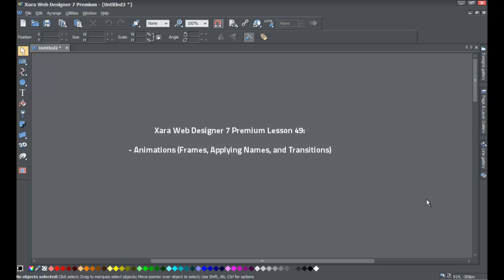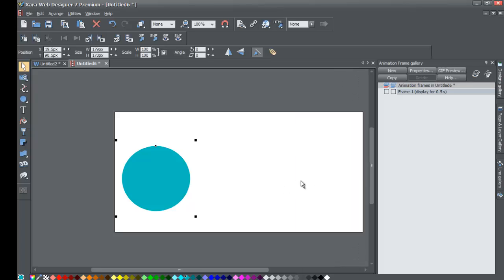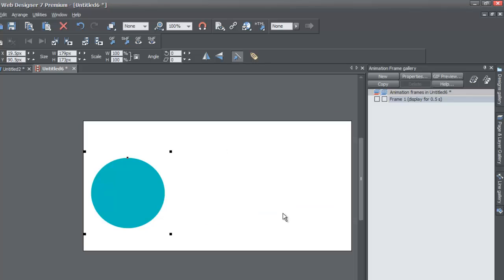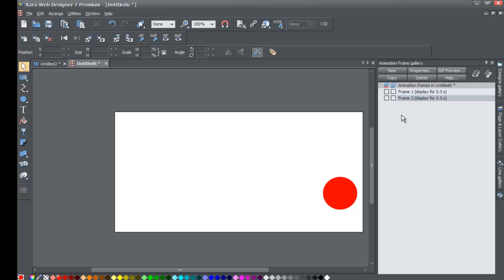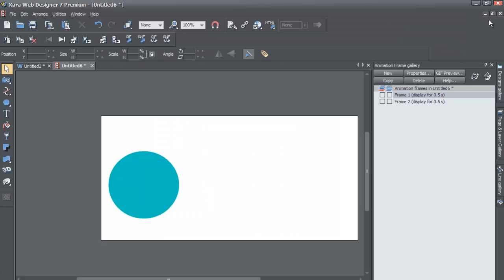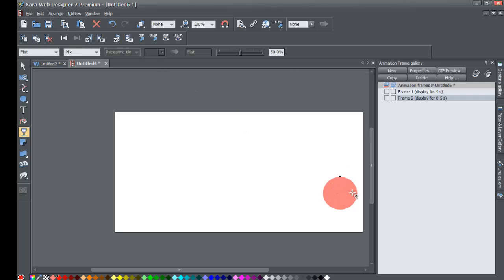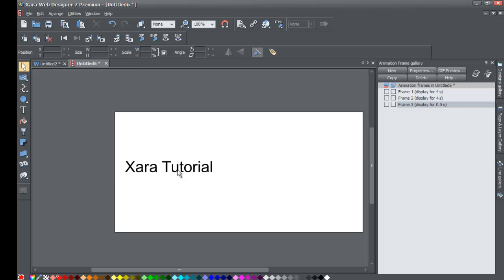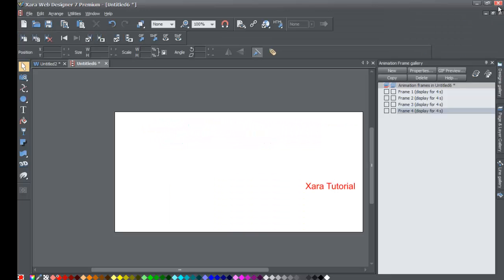Xara Web Designer 7 Premium - Animations - frames, transitions and Applying Names Lesson 49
Web Designer tutorial for the Xara Web Designer 7 Premium software - This web design tutorial is a brief introduction to the Xara animation feature. We will cover how to modify frames, transitions, applying names to objects and text, setting the display time for each frame and lastly preview the final animation. After completing this tutorial you will have some of the core concepts necessary to create flash animations for your website. Also any suggestions for new web design tutorial ideas is welcomed. Be sure to view some of our other web design tutorials on our web design channel for HTML web design because that will help you add some extra functionality to Xara Web Designer.

Name of the track: For The Lulz (feat. Stylver)
Artist of the track: Flembaz
see section marked "Can I do something with your songs?"